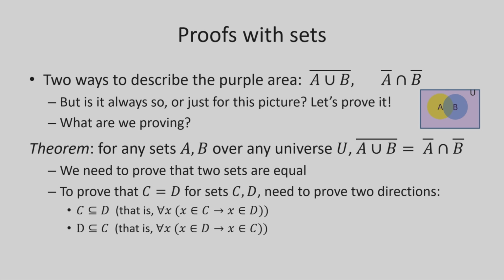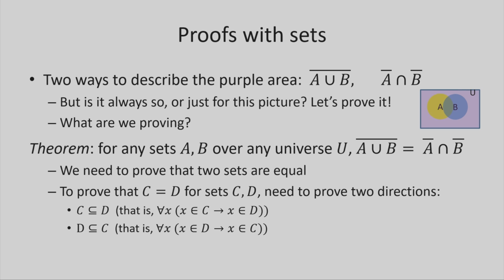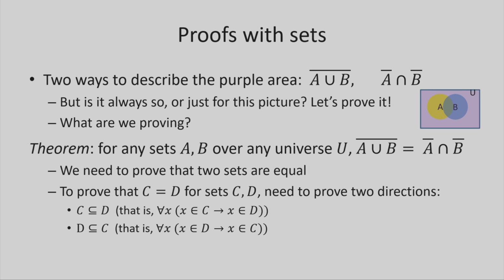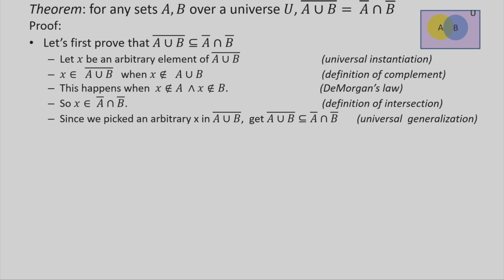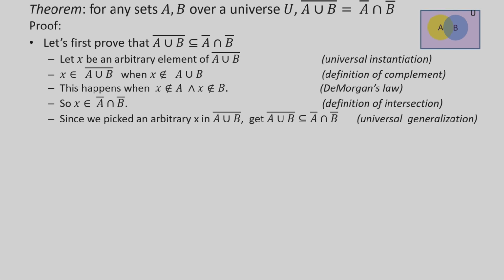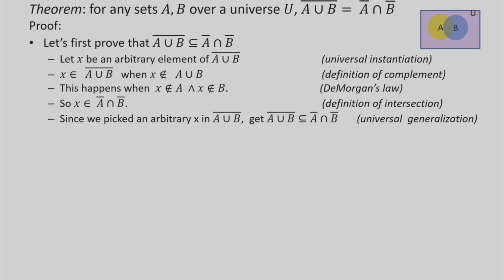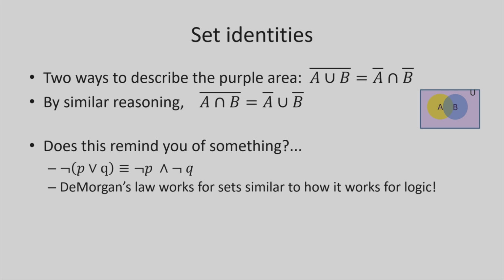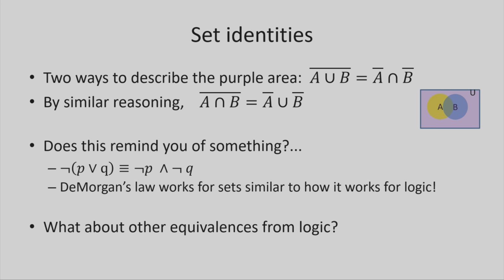Proofs with Sets COMP1002-081 5.5